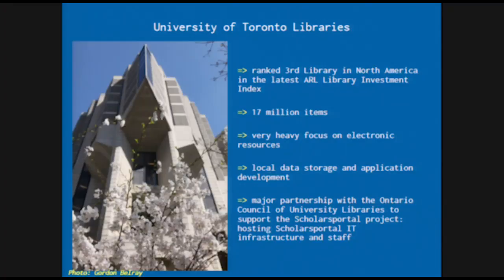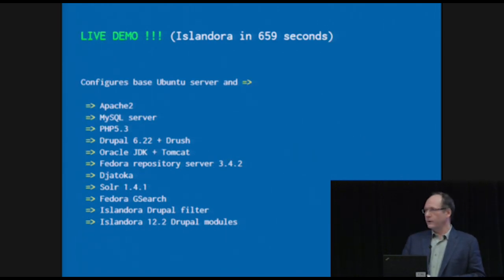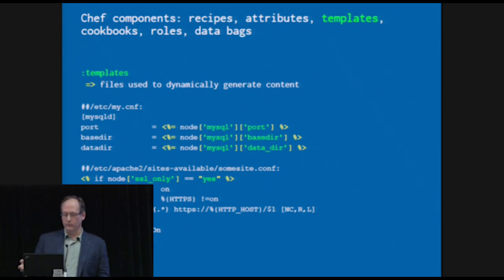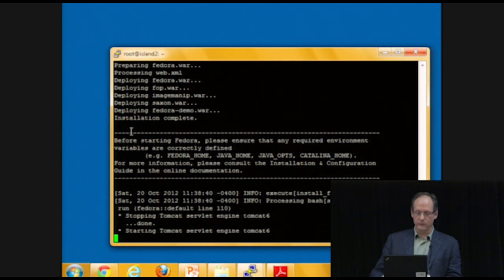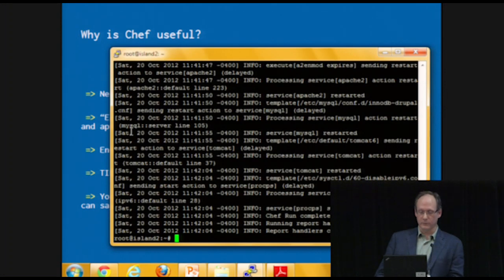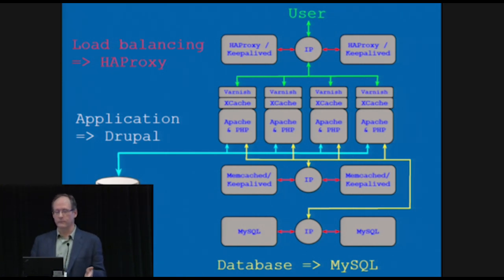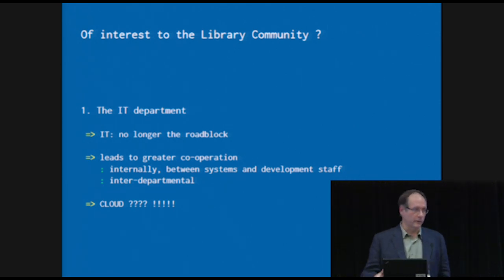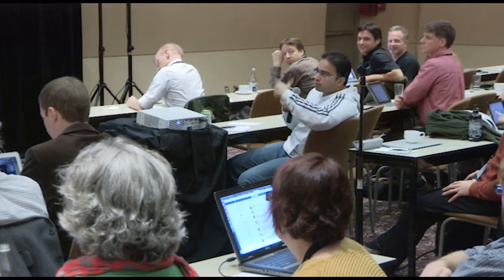Cooking with Chef: Automated Deployment of Web Apps in a Library Context - Graham Stewart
Cooking with Chef at the University of Toronto Libraries: Automated Deployment of Web Applications in a Library Context
Graham Stewart, University of Toronto

The Information Technology Services department at the University of Toronto Libraries manages a substantial server and storage infrastructure in support of the Library's roles of connecting users to resources wherever they are, and enabling excellence in teaching, research and scholarship. Our infrastructure runs well over 150 websites on many different servers, both virtual and physical.In 2011 we began using an open source tool, Chef, to manage our growing environment. Chef allows for the automation of server infrastructure by writing code to create abstract definitions of infrastructure elements, and applying these definitions to servers. In theory, everything required to build an infrastructure can exist as source code, independent of hardware. "Infrastructure as code".Chef is an excellent tool for any organizing facing scaling problems, configuration challenges, efficiency issues, budget tightening, and for those considering cloud-based deployments.In particular, we have been using Chef to manage the installation and configuration of several applications of interest to the Library community: EZProxy, Endeca, Islandora, and Drupal. We have written "cookbooks" to enable the rapid deployment of these applications, in arepeatable and predictable manner.This presentation will discuss why tools like Chef should be of particular interest to Libraries in times of rapid technological change, growing user demand for resources, and ongoing budget constraints. The presentation will cover Chef's design, capabilities, features, and advantages, and will include a live demonstration: building a Drupal server from bare hardware and adding it to a live web cluster.